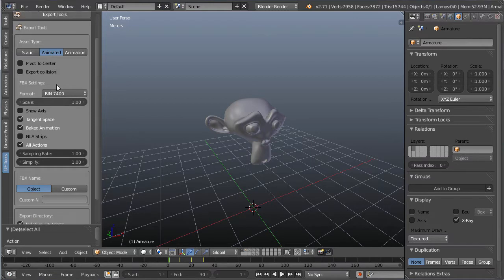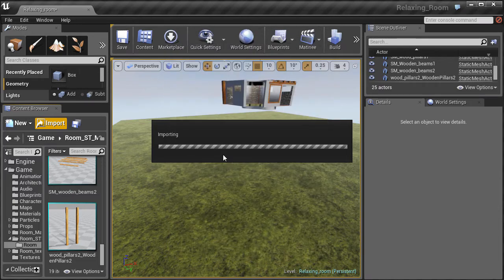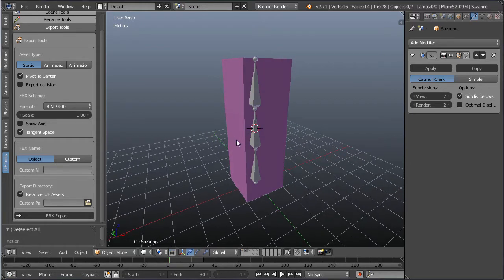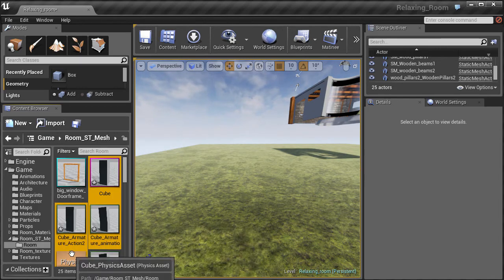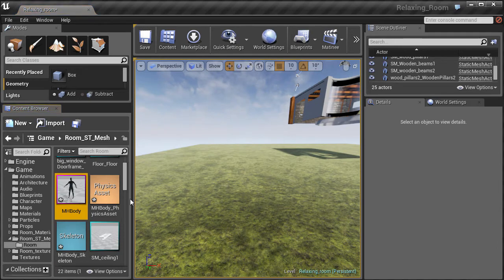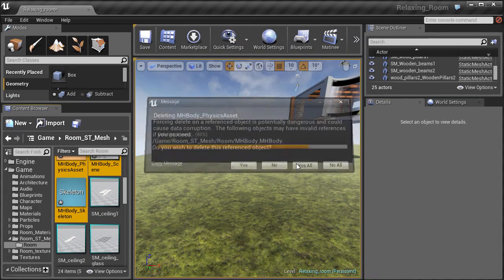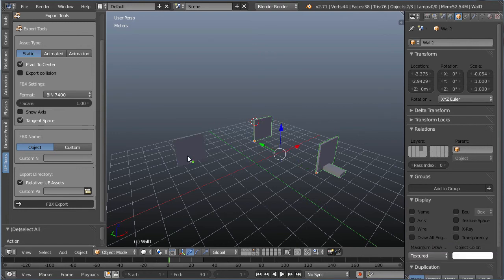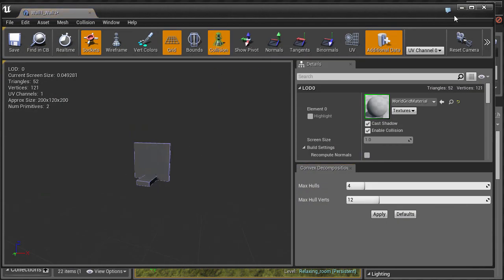[Blender] UE4 Tools Addon: Export Tools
I created an addon for blender to facilitate the export of objects from blender to Unreal Engine 4. In this video I will show the Export Tools. I hope you find it useful, is completely free!